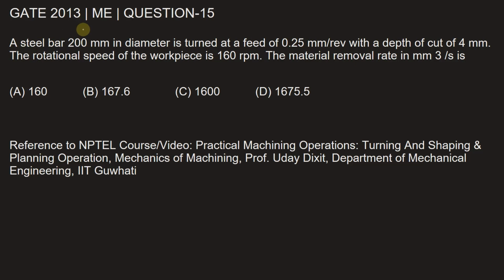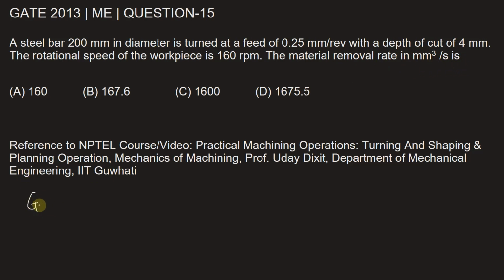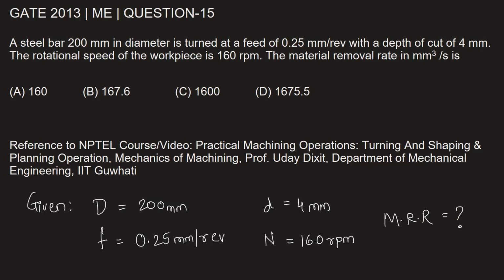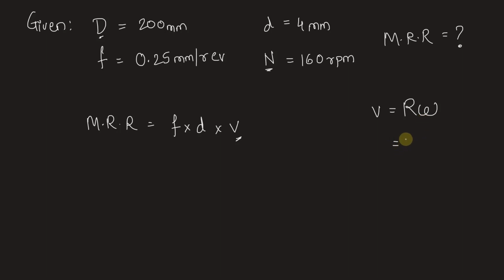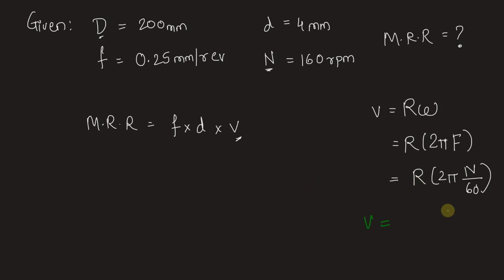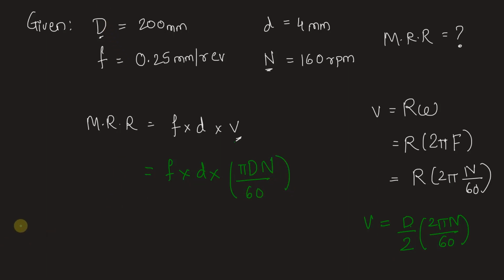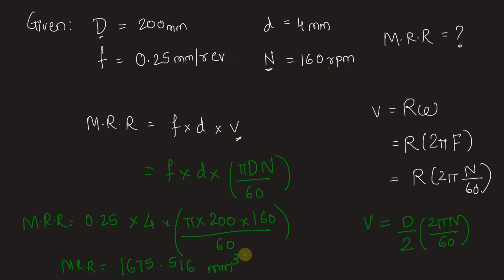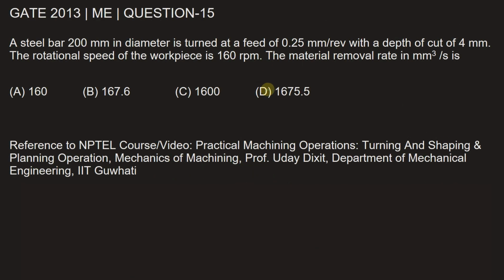Q15 ME 2013